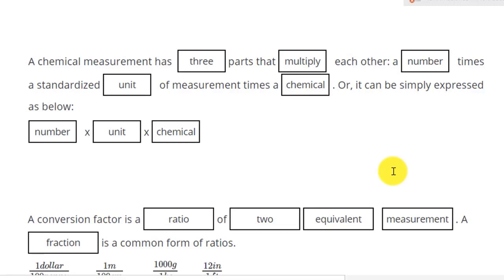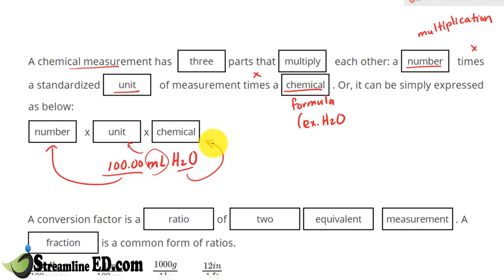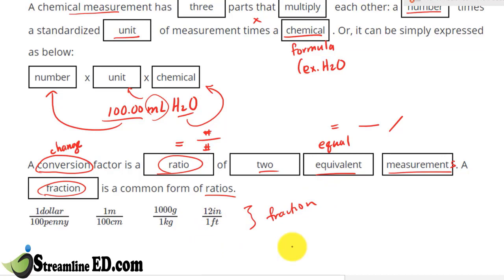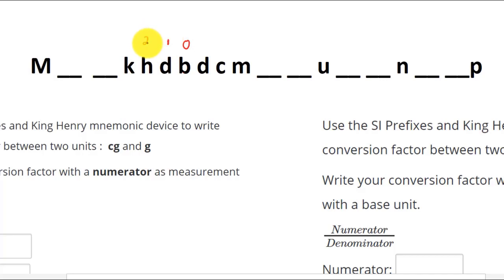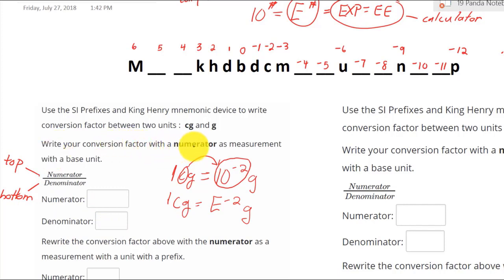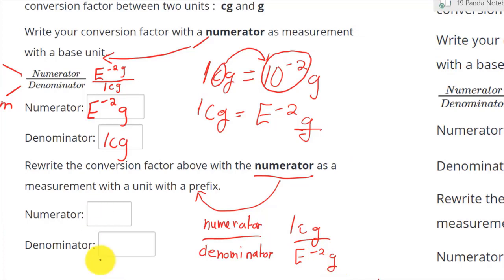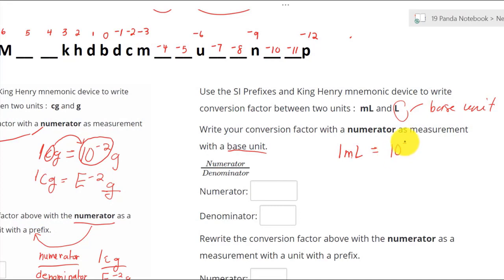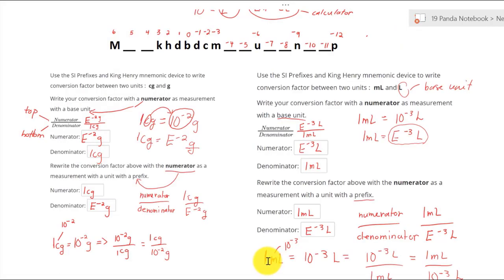Conversion from SI prefixes